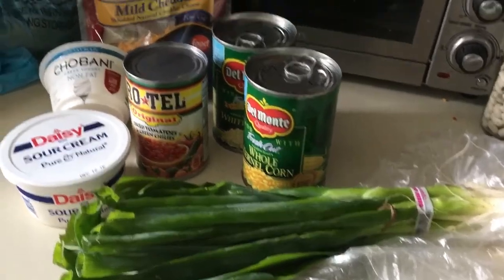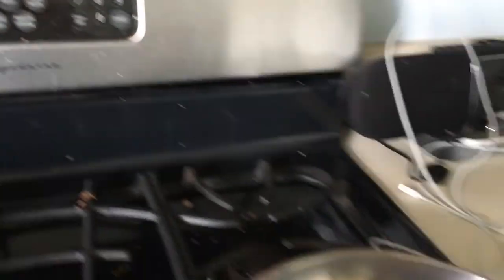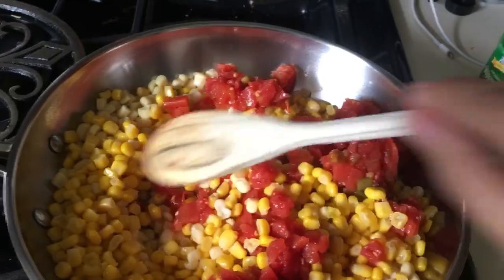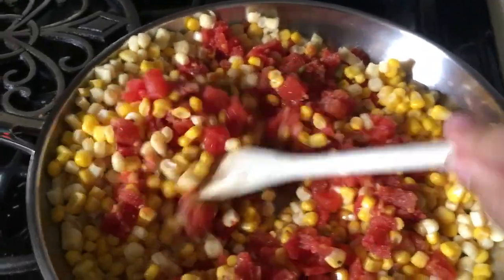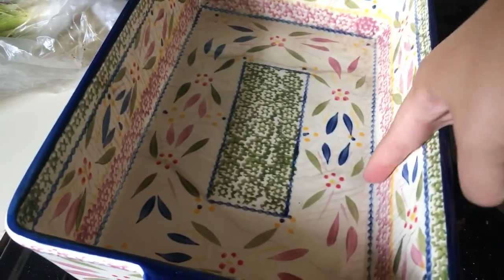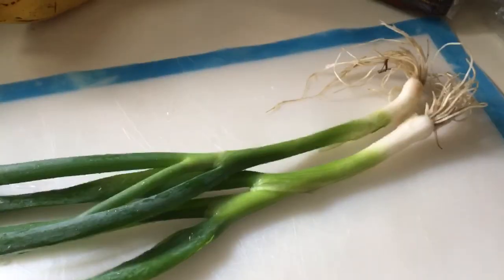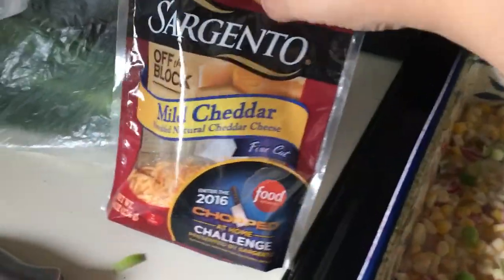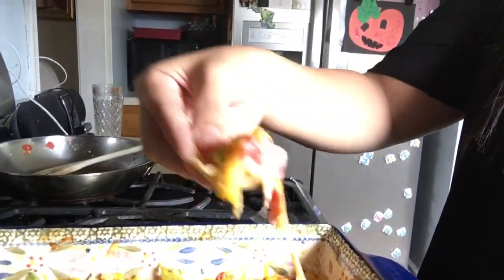Low Carb, High Protein, Corn Dip Healthy Recipe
Ingredients:
1 can yellow corn
1 can white corn
1 can rotel original with green chilies
5.3oz of non-fat greek yogurt
Dollop of daisy sour cream
Green onions
Handful of cheddar cheese

Set oven to 350 degrees for about 10 minutes.